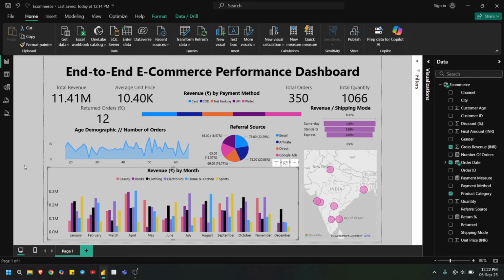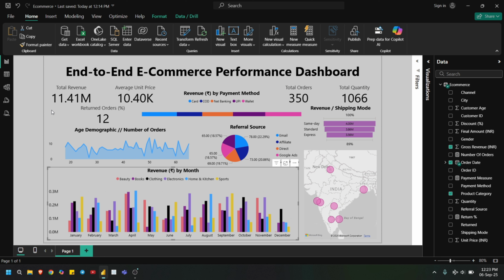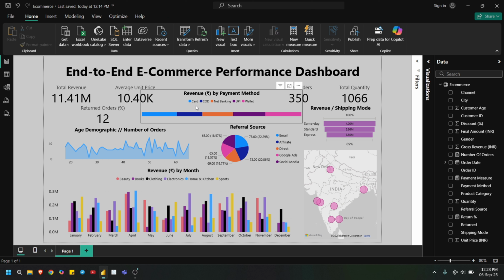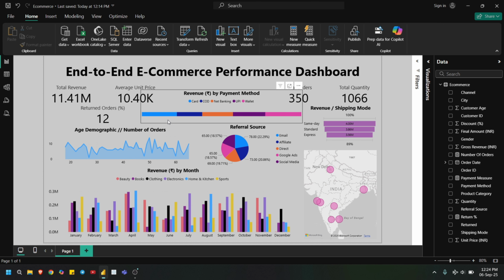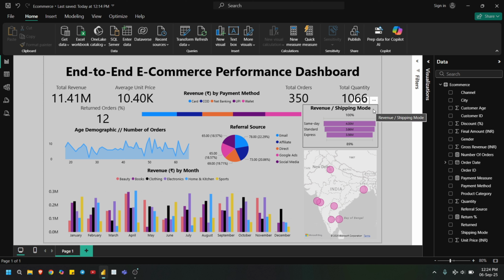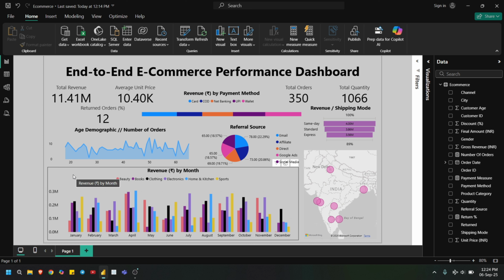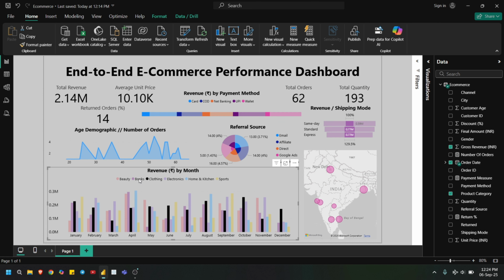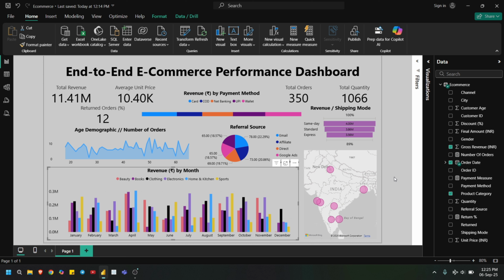Ecommerce Performance Dashboard - Power BI ( Rishabh Soni )